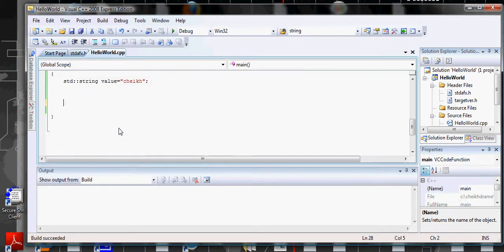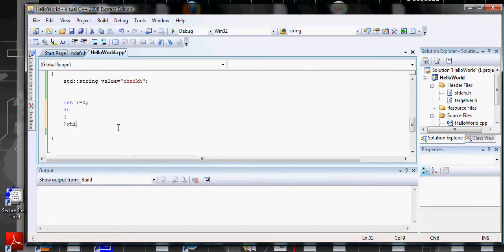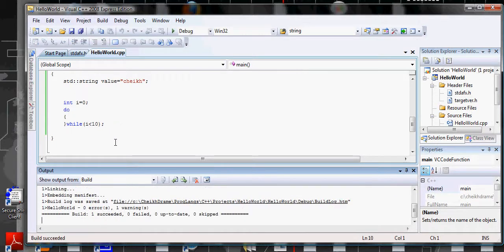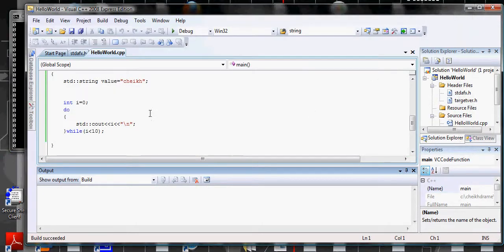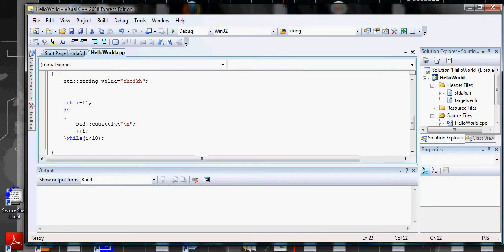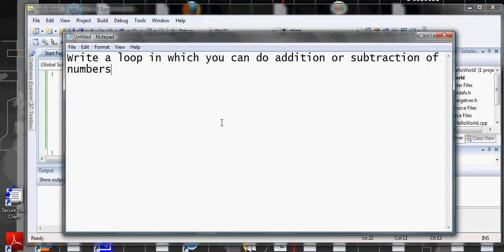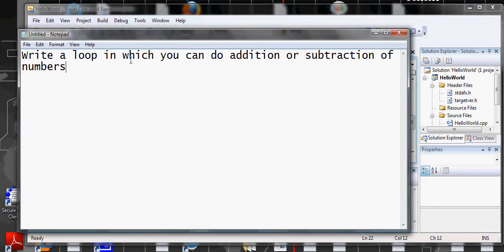7.0 C++ Series - do while Loop